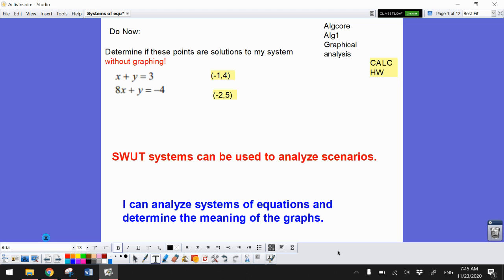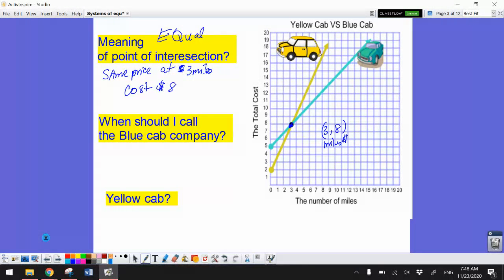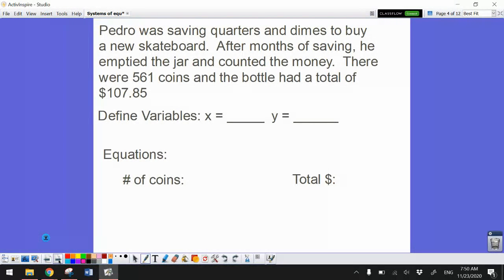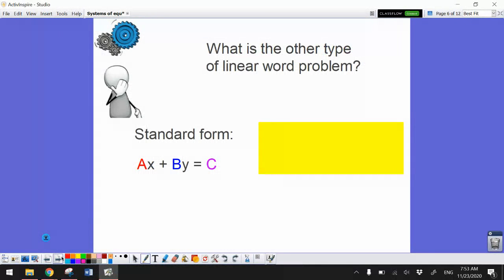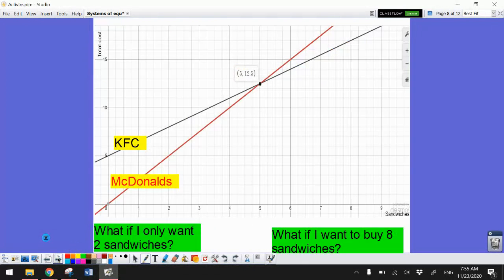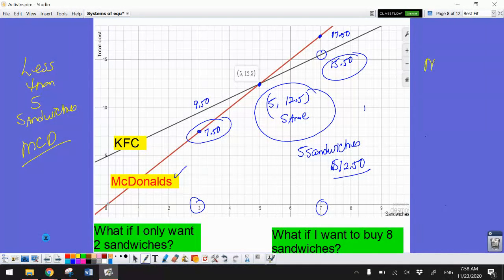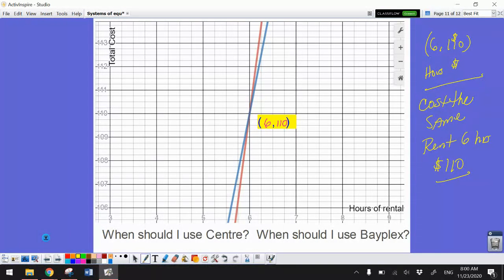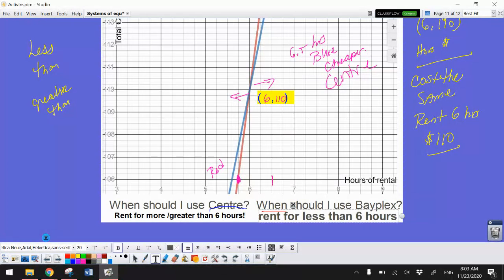Systems graphical analysis